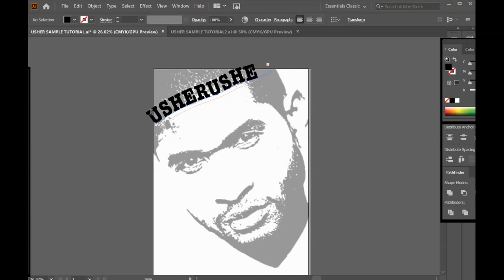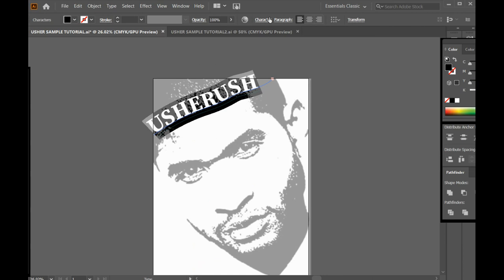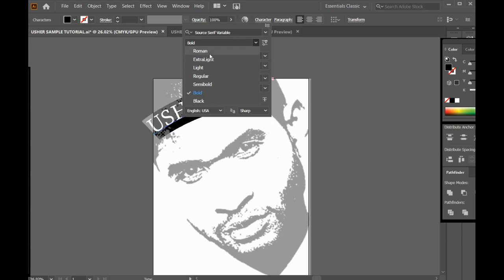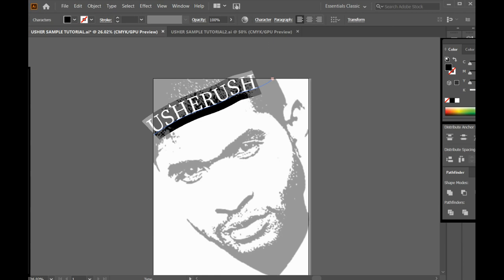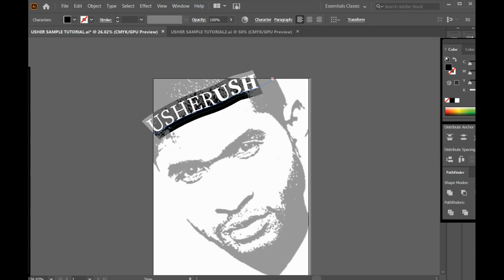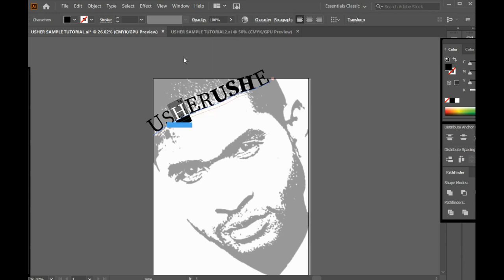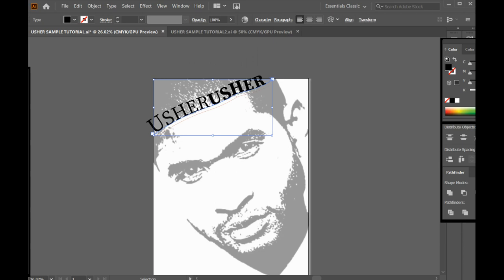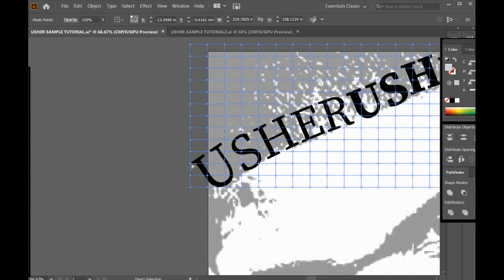Step 4. 11VCD U2 AOS2 Tutorial